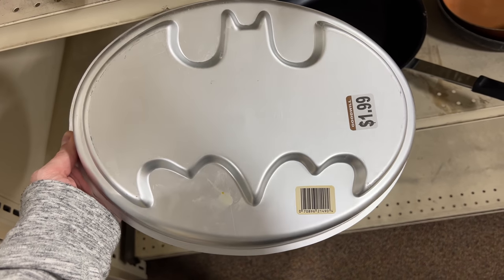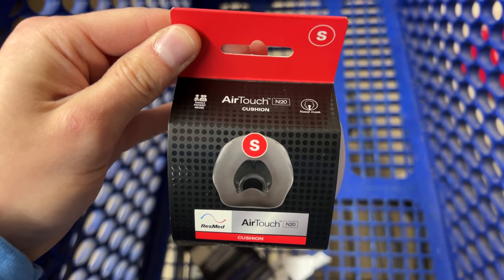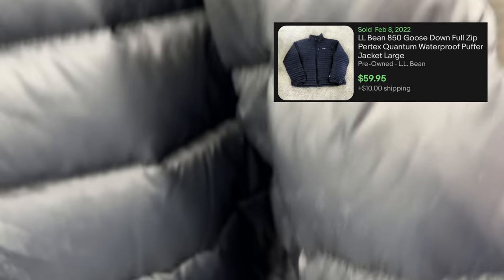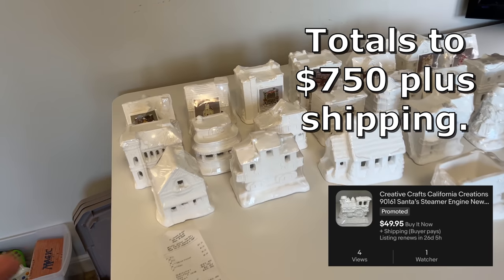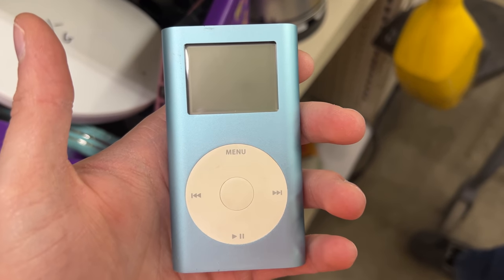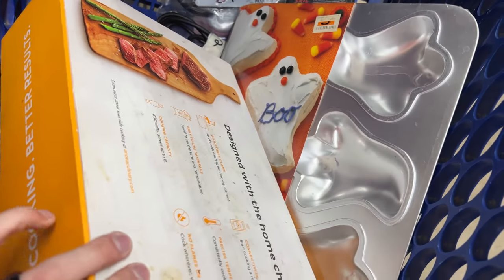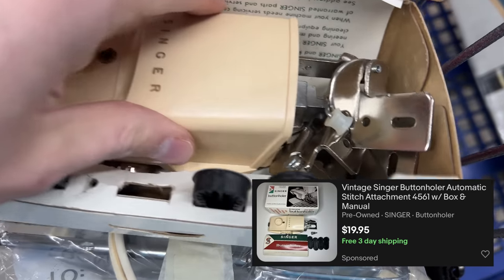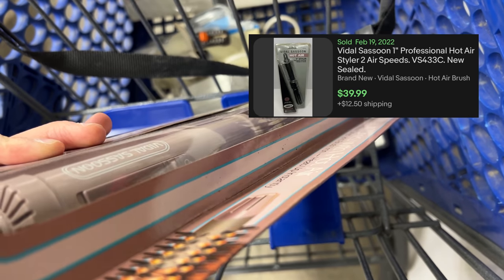AMAZING Collection SCORE At The Thrift Store!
~Ebay Store (Vincent's Valuables)
Vincents Valuables
320 N Verity PKWY
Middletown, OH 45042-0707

Shopping Cart/Wagon
GoPro Hero 9 Black
Rollo Label Printer
4x6 Labels
Tabletop Tape Dispenser
Tape Gun
Packing Tape
Shipping Scale
Bubble Mailers
Poly Mailers
Packing Paper
Packing Paper Dispenser
Shoe Cleaner